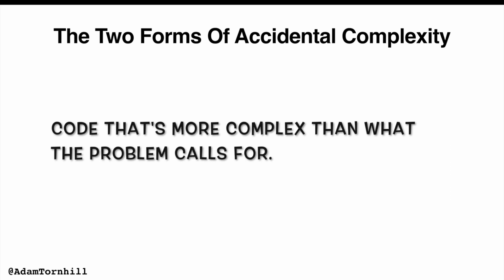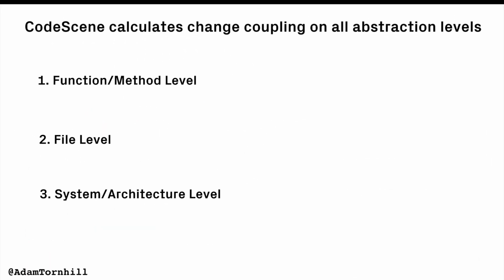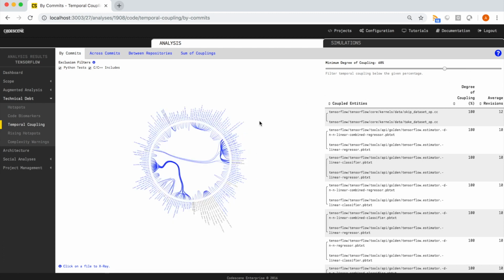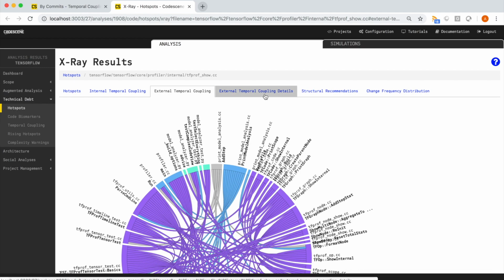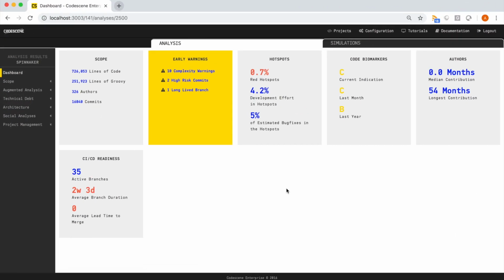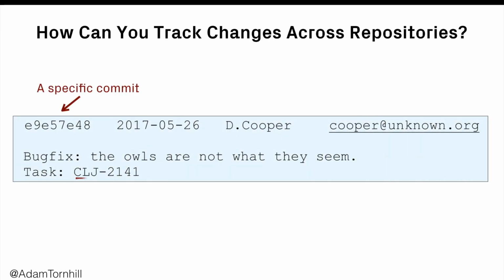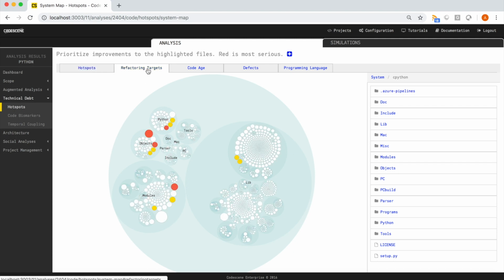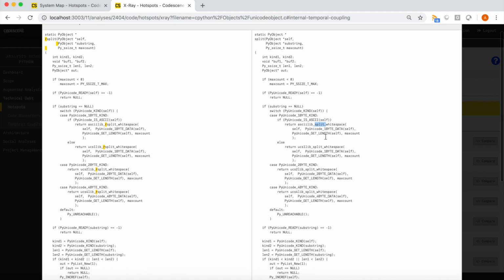CodeScene and The Power of Change Coupling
This video introduces the concept of Change Coupling and how it helps you uncover hidden and implicit dependencies in a large codebase and across microservices in different repositories. Using the CodeScene tool, we look at its X-Ray analysis to uncover logical dependencies on all abstraction levels.
We use a number of well-known codebases for the case studies, including Python, Spinnaker,  and TensorFlow.